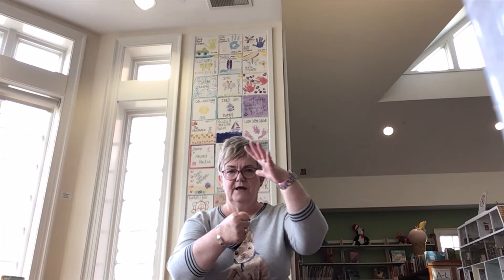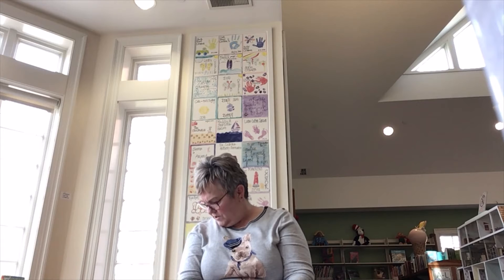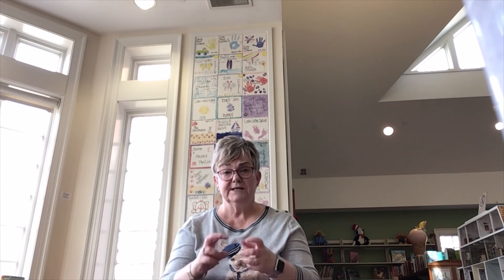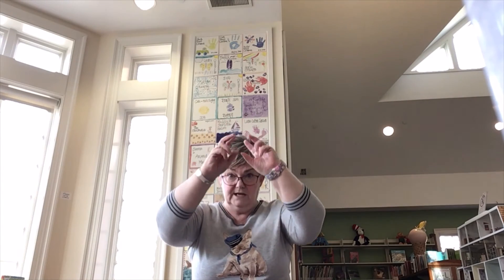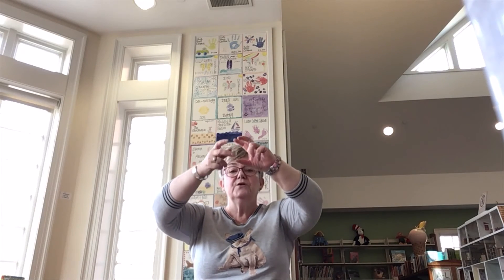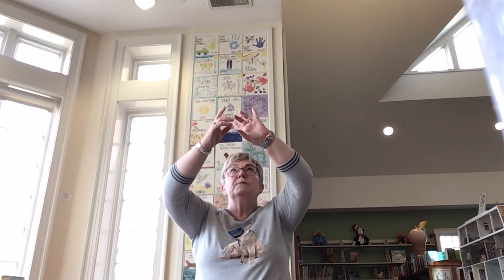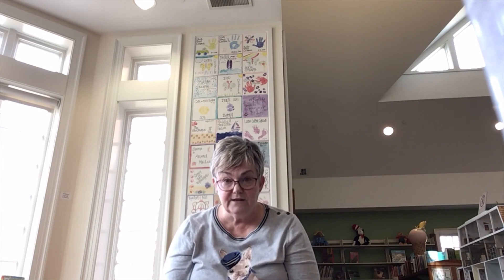Finger Plays with Wendy: For Toddlers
The Osterville Village Library presents: Finger Plays with Wendy for Toddlers!

-What’s a finger play? A finger play is a short story or song paired with hand or body action.

-Why engage with your baby or child using finger plays and songs? Engaging with your child by using finger plays, songs and action rhyme encourages bonding with babies. In addition, it can also help to develop fine/gross motor skills, coordination, listening and memory skills.

-When should you begin? It’s never too soon to start! There are many songs and rhymes for you to do with your infant/baby.

Incorporate finger plays and songs into your regular morning, meal time or bedtime routines. Of course, finger plays and songs are a great tool to have for when you need to wait in line, distract, transition or just get the wiggles out as well!